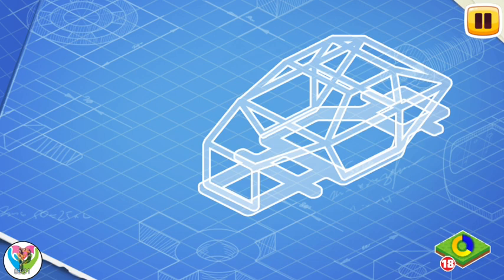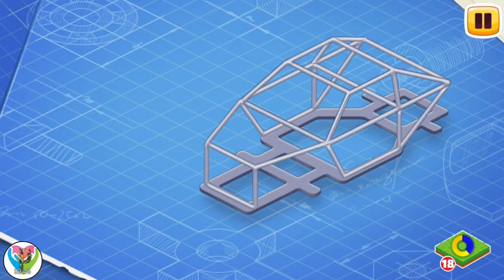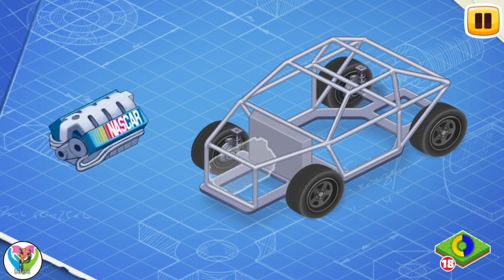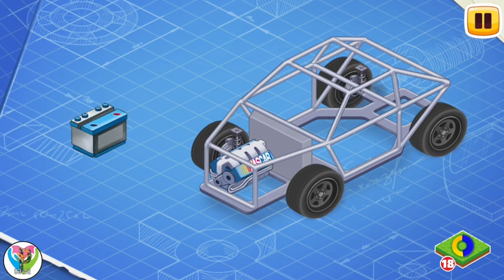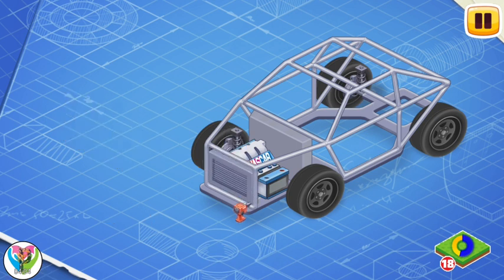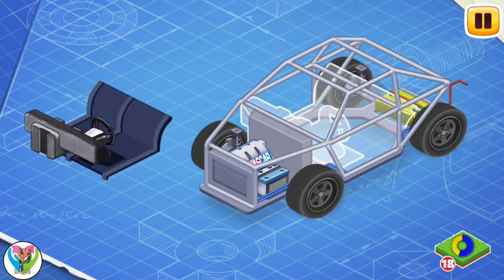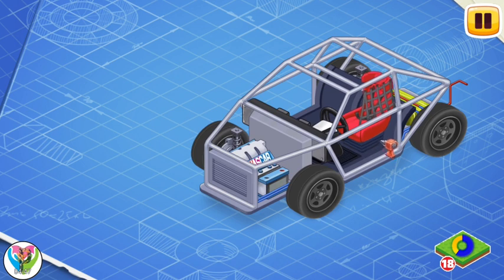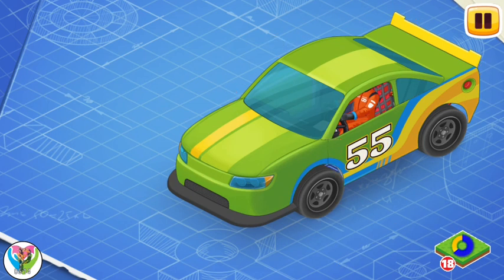Race Car Games - How to Build Construction of the Vehicles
Vehicles for youngsters is a fun instructive game for preschoolers uncommonly intended for youngsters 2-6 years of age. With the assistance of this game, children will get to know different gear and vehicles that humanity has designed and applications for different purposes.